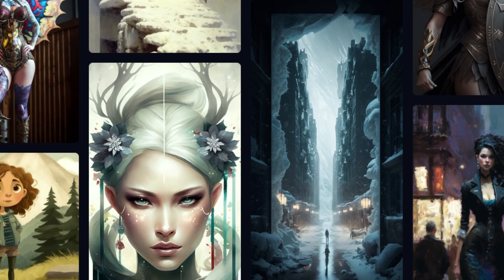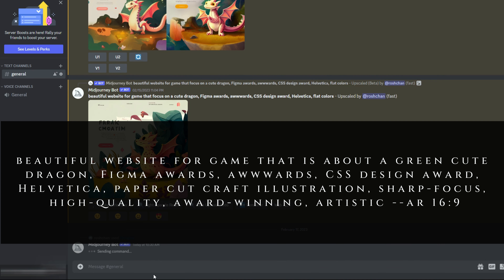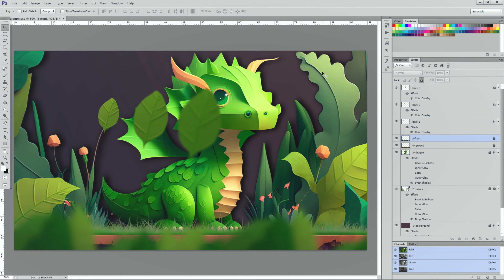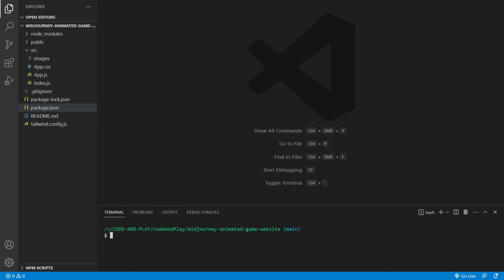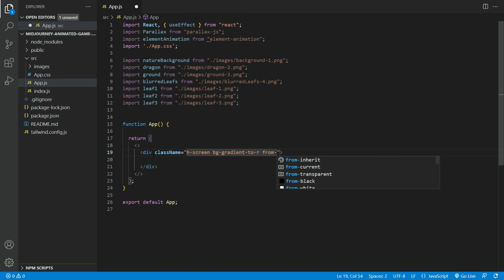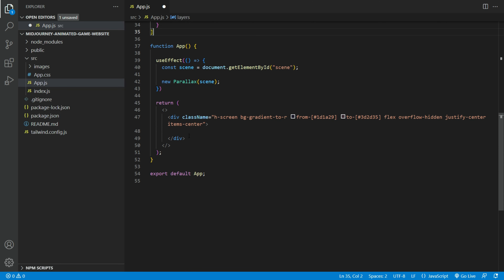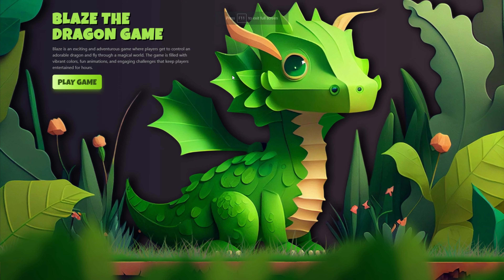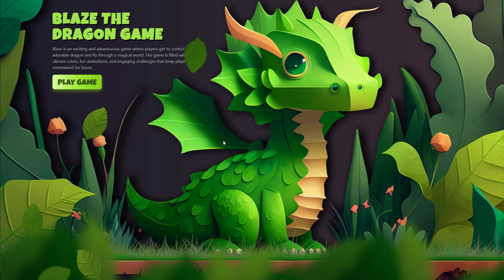How to Use AI Art from MidJourney to Create an Beautiful Animated Gaming Website in Minutes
Today we’ll be creating an animated gaming website with AI in minutes using AI art from Midjourney. We will be using React and Tailwind CSS.